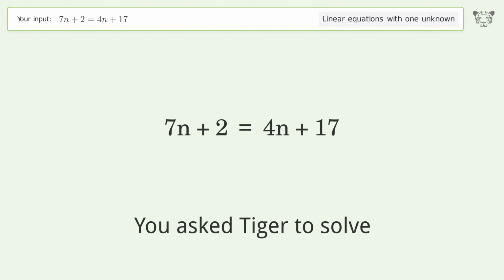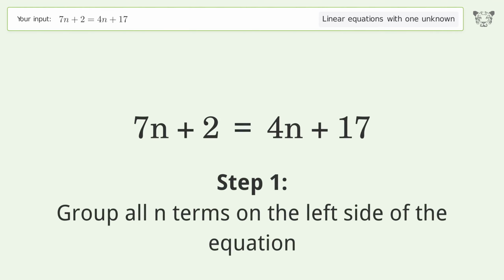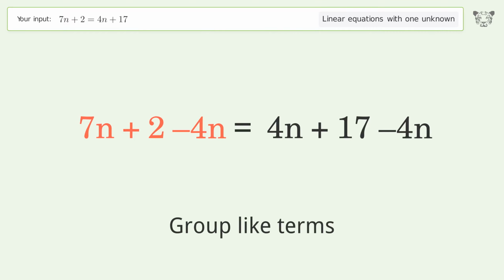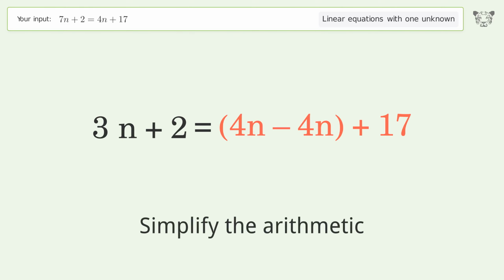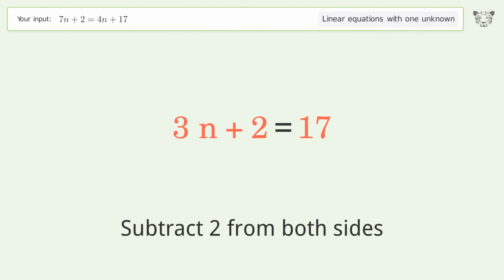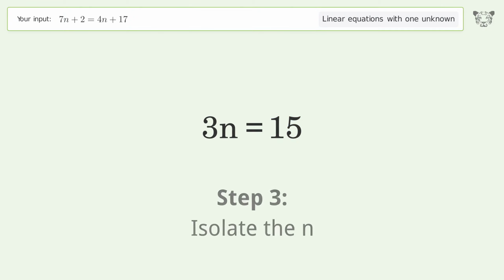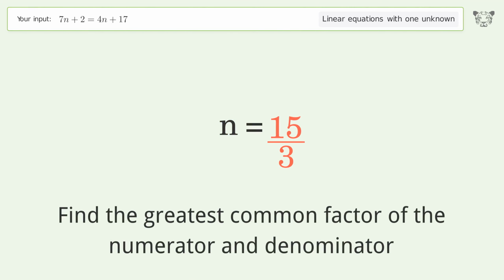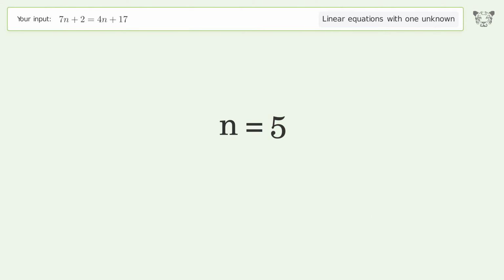Solve 7n+2=4n+17: Linear Equation Video Solution | Tiger Algebra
Struggling with 7n+2=4n+17? Watch our step-by-step video on Tiger Algebra to master this linear equation effortlessly. Also check out for more tips and tricks for dealing with linear equations with one unknown